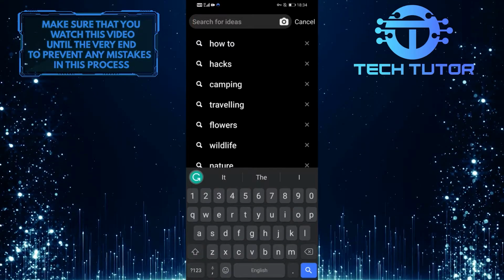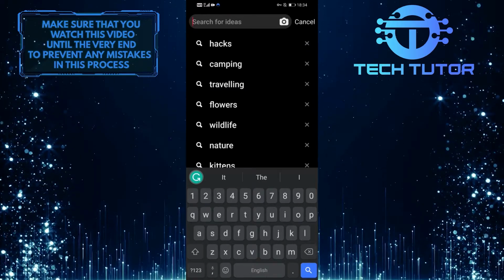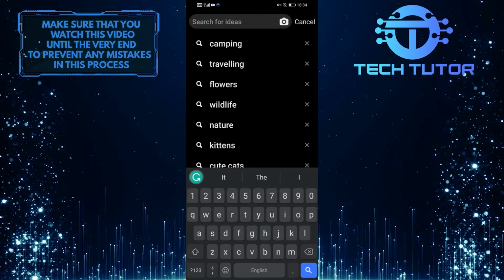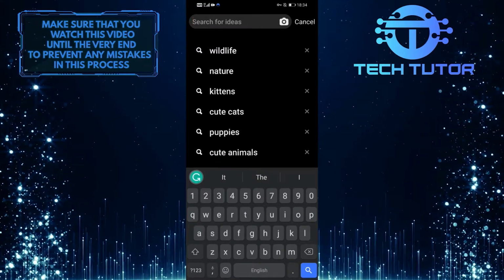How To Delete Pinterest Search History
If you're someone who likes to keep their internet searches private, or if you simply want to clean up your Pinterest search history for any reason, this video is for you! In under two minutes, we'll show you how to delete your entire search history on Pinterest. Just follow along with the simple steps in the video and you'll have a clean slate in no time.

So hit play and learn how to delete your Pinterest search history now!